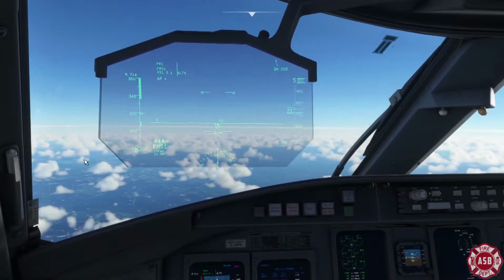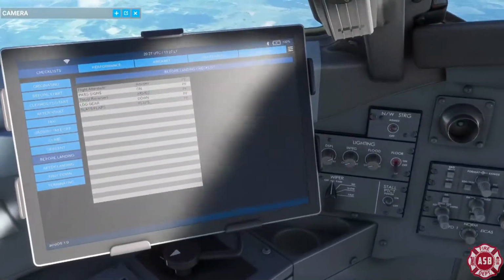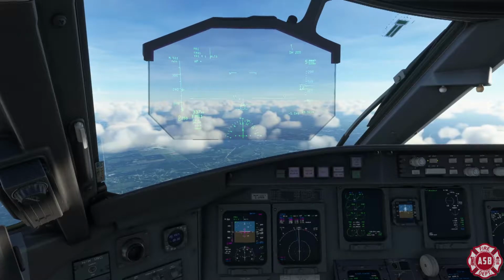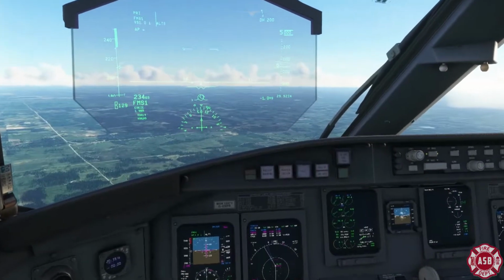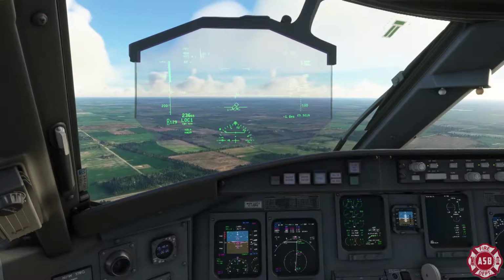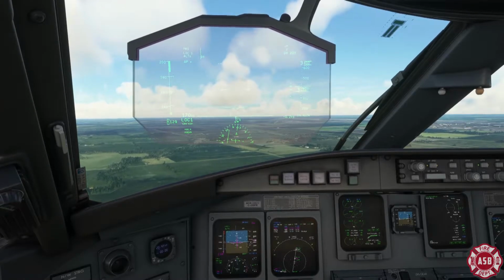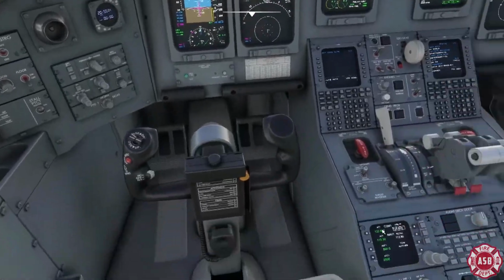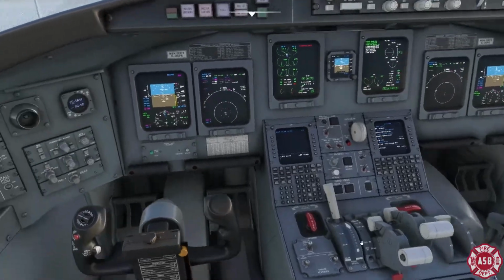Edmonton Landing! | PAJN - CYEG | MSFS CRJ 700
Hi everyone! Buckle up for landing! This is the second part of my Juneau to Edmonton flight, flying the beautiful Aerosoft CRJ in British Avgeek livery.